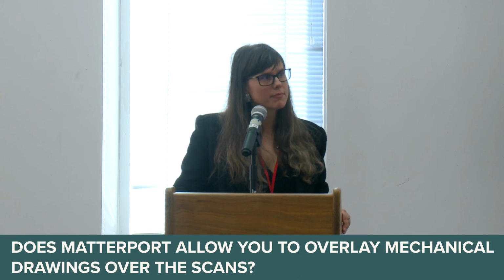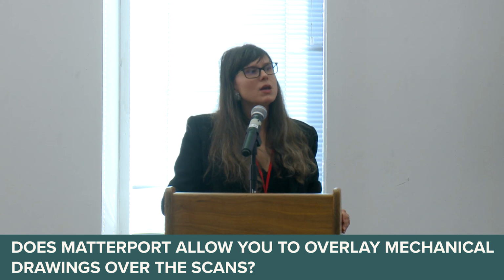Terra Meiedierck Presentation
Presentations from the Campus Consortium for Decarbonization Meeting held at NJIT on 12.6.23.